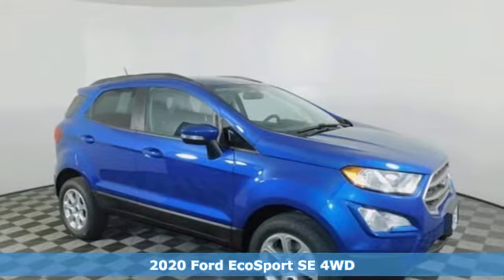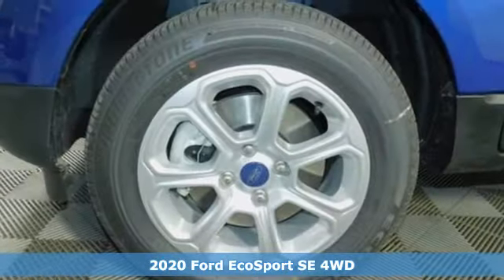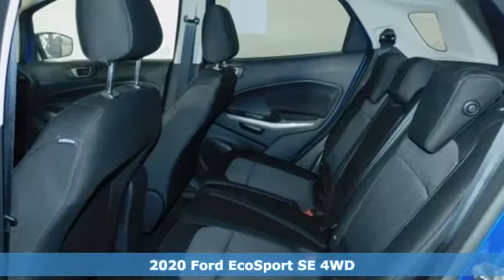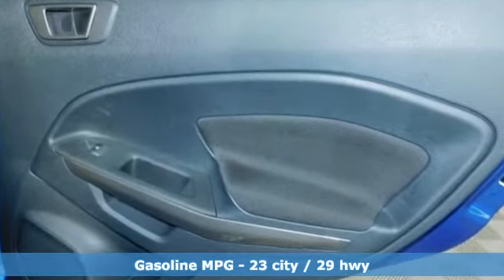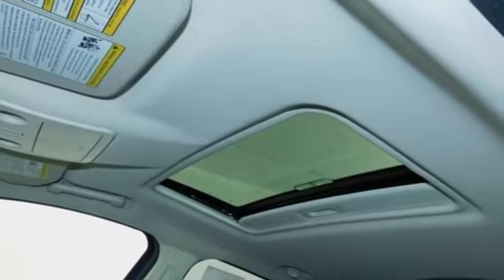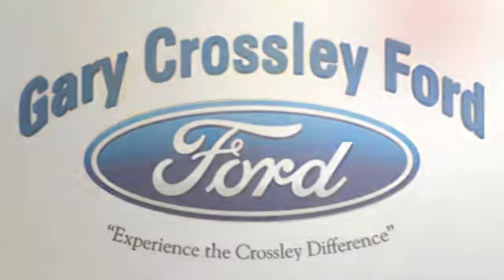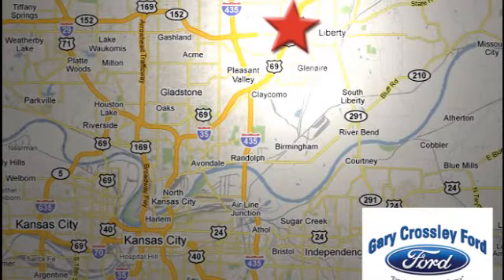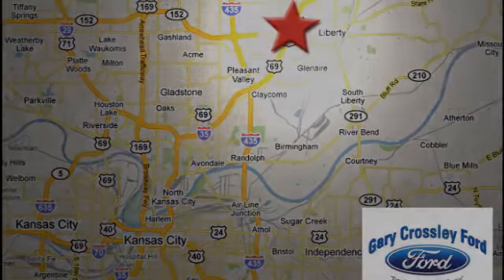New 2020 Ford EcoSport Kansas City MO Liberty, MO #202194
Year: 2020
Make: Ford
Model: EcoSport
Engine: 2.0L 4 cyls
Transmission: Automatic 6-Speed
Color: Lightning Blue Metallic
Interior: Ebony
Stock #: 202194
VIN: MAJ6S3GL9LC390501

HOURS